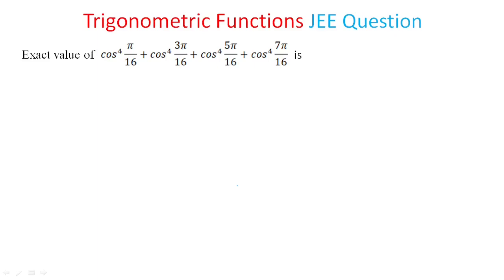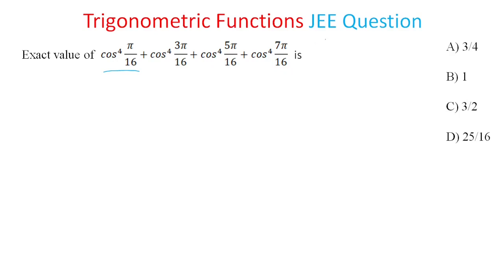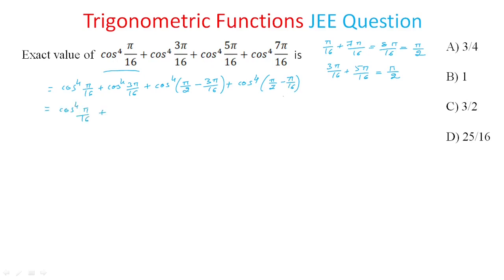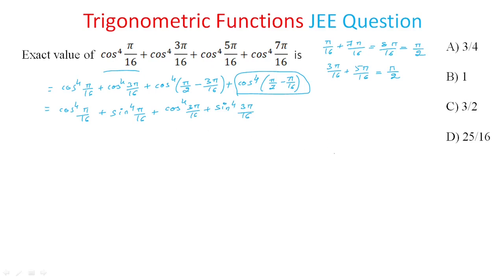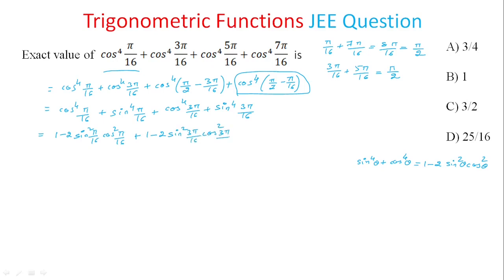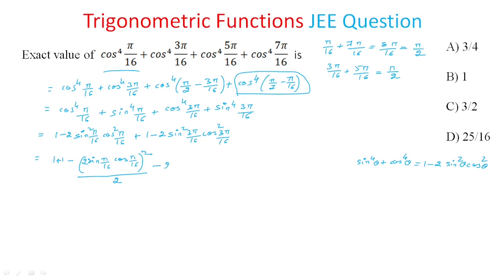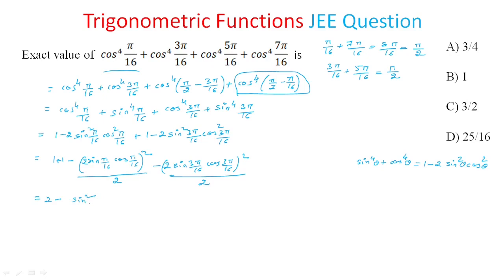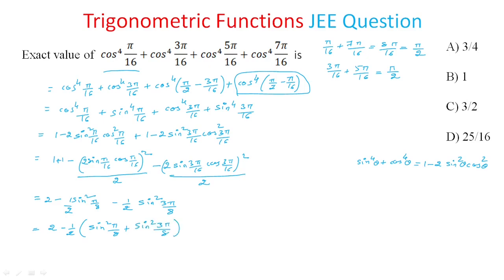JEE | Lecture1 | TRIGONOMETRY || I PU || Exact value of cos^4(π/16)+cos^43π/16+cos^45π/16+cos^47π/16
Solved a JEE Problem on  TRIGONOMETRIC FUNCTIONS.

Exact value of cos^4(π/16)+cos^4(3π/16)+cos^4(5π/16)+cos^4(7π/16) is
A) 3/4        B) 1              C) 3/2     D) 25/16